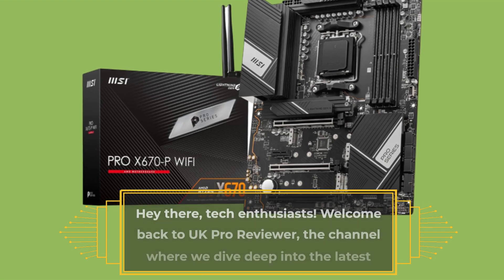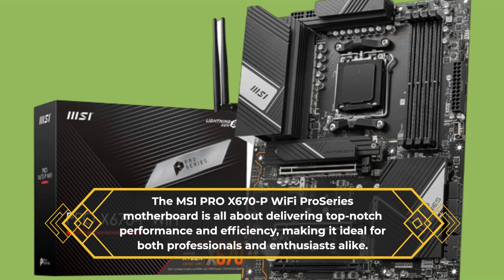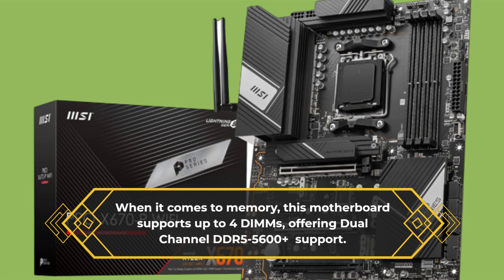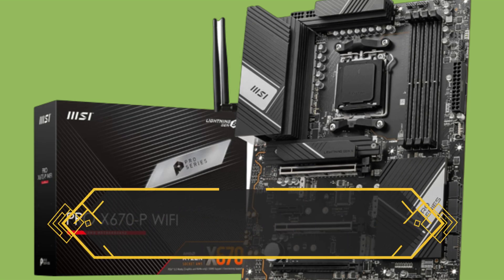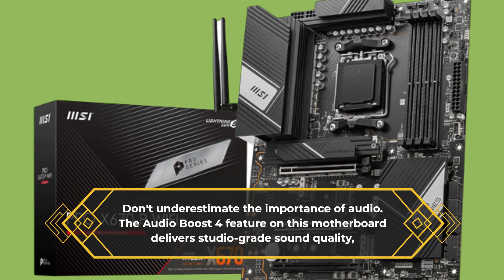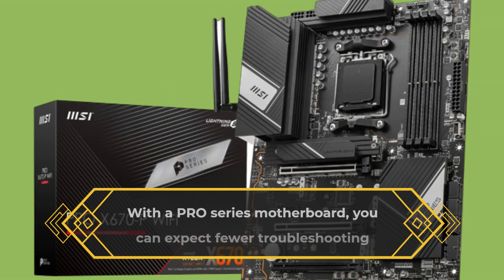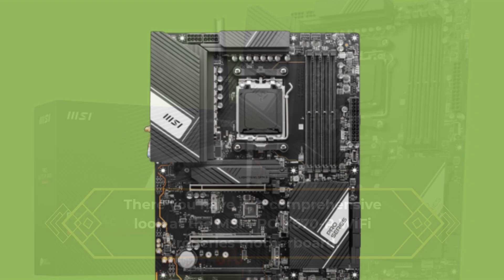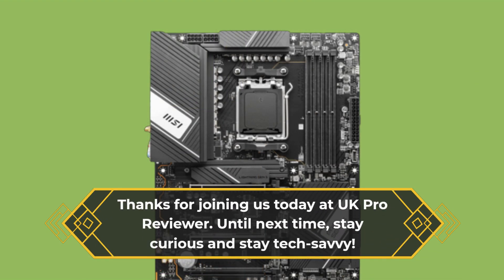MSI PRO X670-P WiFi ProSeries Motherboard Review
Amazon Product Name : MSI PRO X670-P WiFi ProSeries Motherboard

Unleash the full potential of your PC build with the MSI PRO X670-P WiFi ProSeries Motherboard, a feature-packed motherboard designed for performance and reliability. In this review, we'll delve into its robust features, including WiFi connectivity, PCIe 4.0 support, and a range of connectivity options. Join us as we evaluate its overclocking capabilities, build quality, and overall performance, helping you decide if this motherboard is the perfect foundation for your high-end PC.